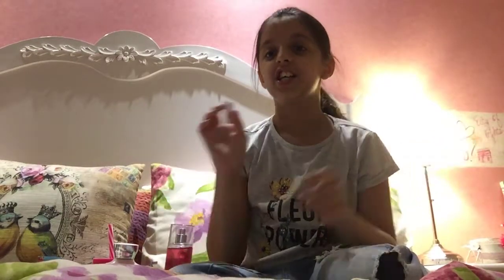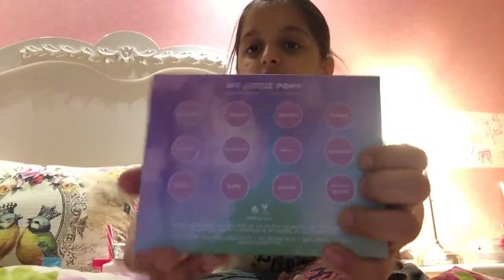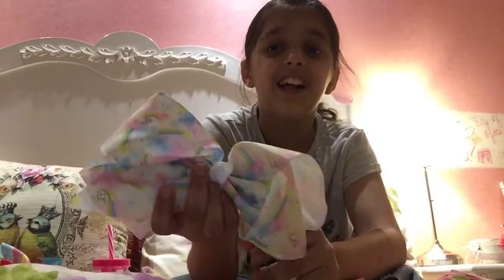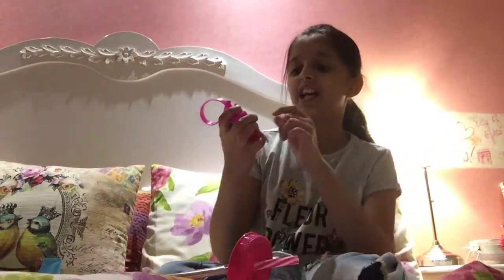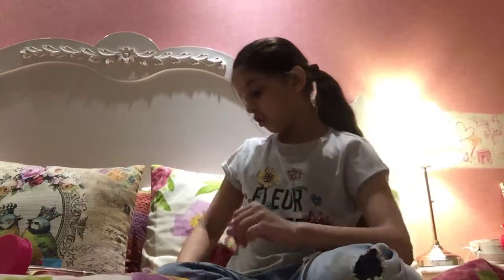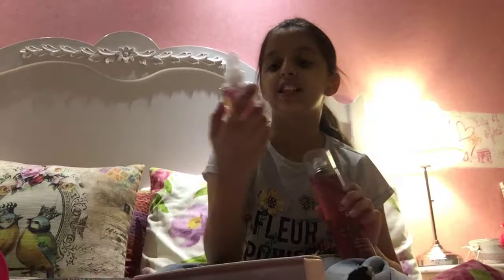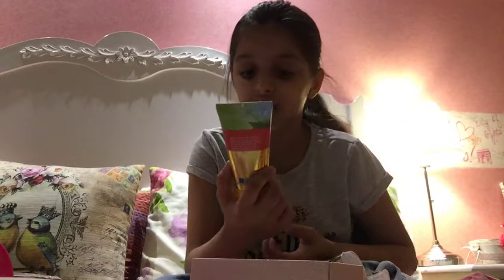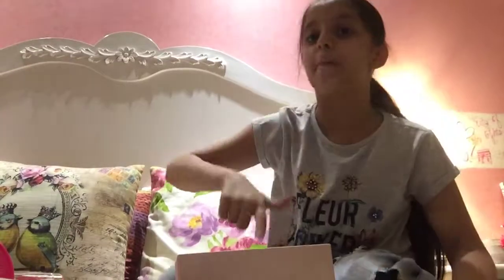Fav things from my locker (new bath and body stuff